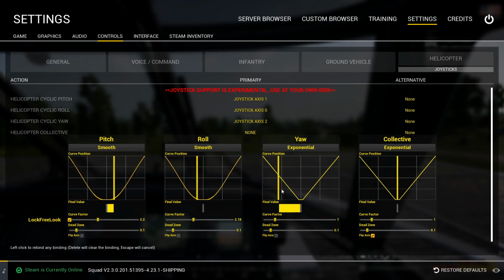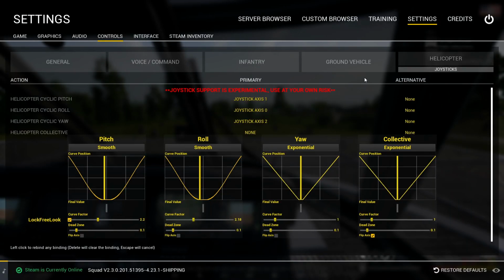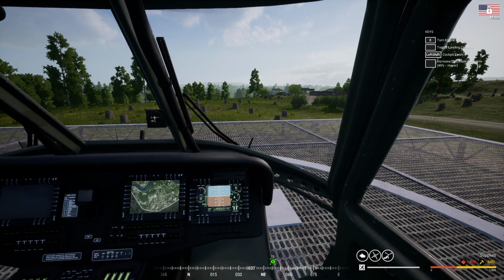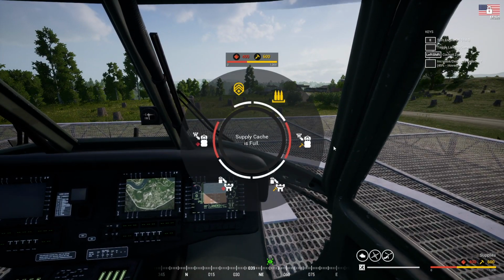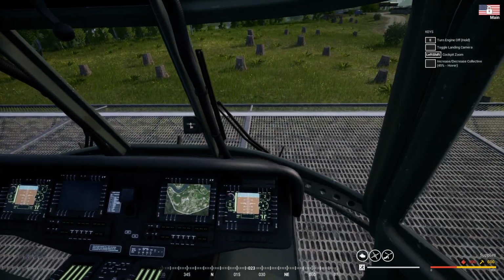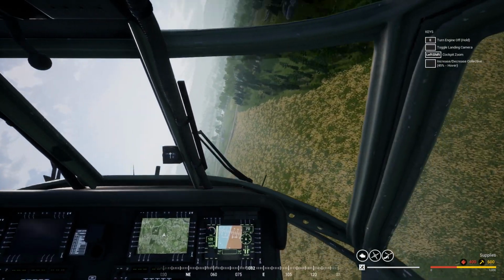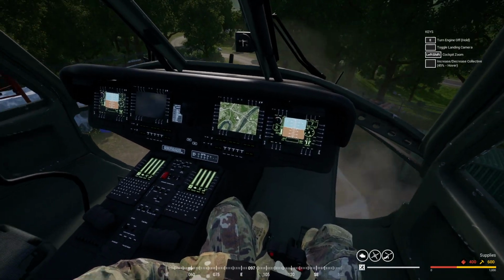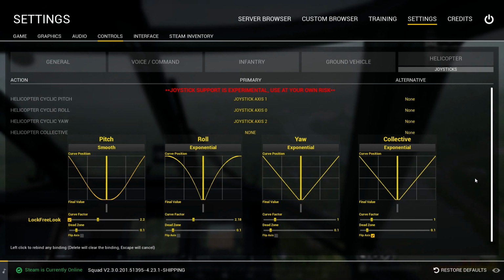Squad V2.3 Joystick Support - First Impressions/Feedback